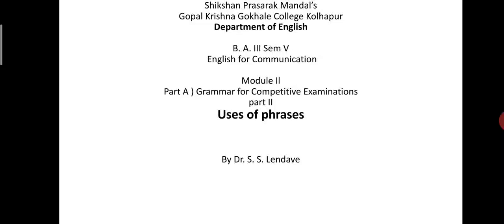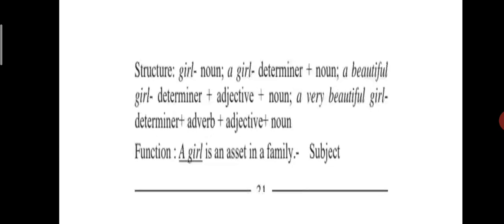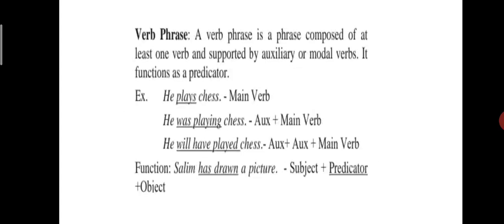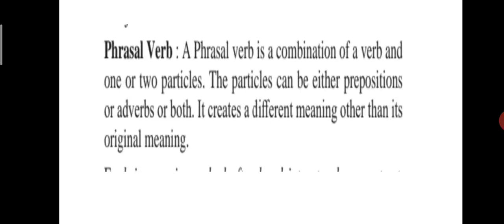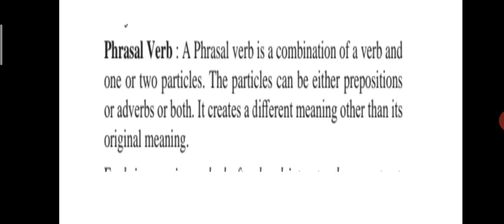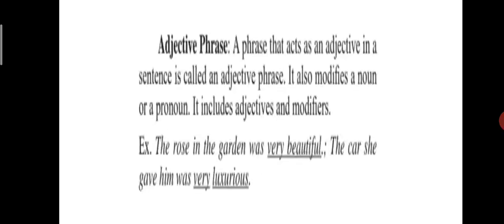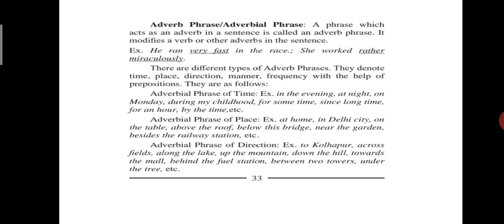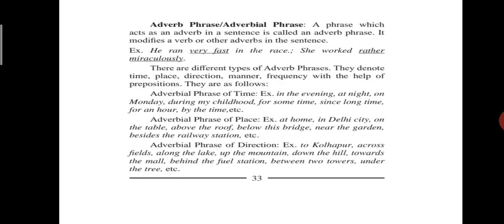B A III Module II part II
Grammar for competitive examinations